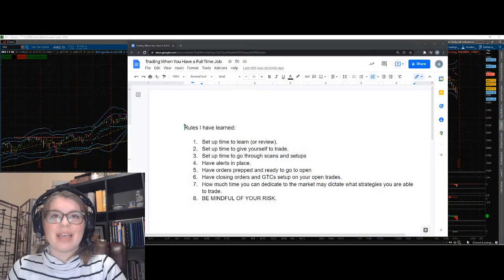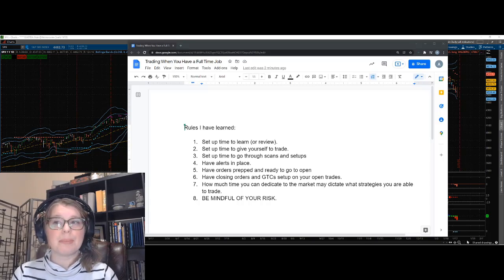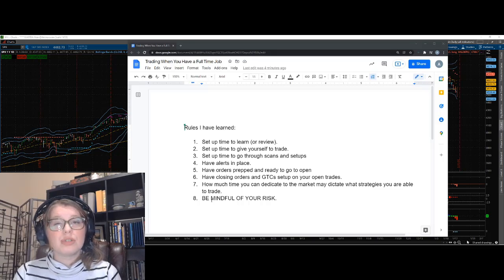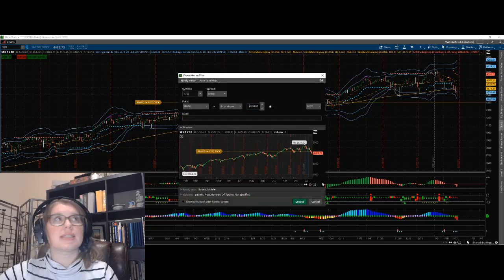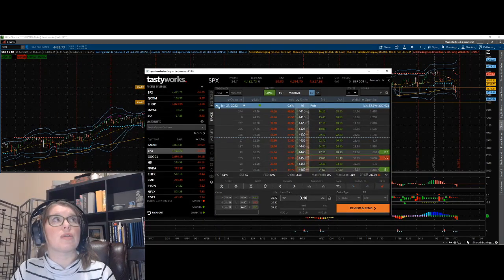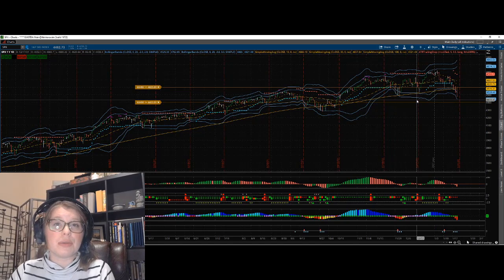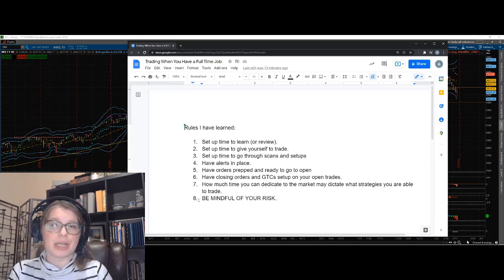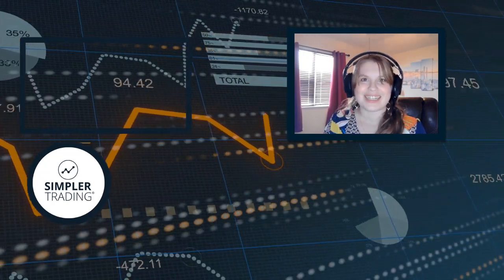How to trade PART TIME with a full time job | Alison Ostrander - Simpler Trading Tips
Do you want to start trading while working a full time job? Listen to Simpler’s Trading Alison Ostrander share her tips on being a successful part time day trader

Chapters
0:00 - Intro
1:00 - Make time to learn how to trade
1:53 - Set up time for trading
4:40 - Evaluate your best trading setups
6:00 - Create trading alerts
8:45 - Closing a stock position
11:40 - Be mindful of the risk

Trading with a full-time job has its hardships, but if you are dedicated to learning how to trade it could be a fulfilling journey. However, the key to being able to trade on the side with a full-time job is understanding your schedule and making trading work within your time constraints.

But how do you do that? Well, you are going to have to be honest with yourself and figure out what works for you. Your trading strategy will be determined by the time commitment you have established. For example, if you have a couple of hours to spare you may be able to day trade or if you can only spare 30 minutes to trade then you may have to swing trade. But regardless of your strategy, you will have to be disciplined in what works for you.

The way you do that is by checking your setups. Looking through your charts and scans daily will help ensure you are ready for the day. But if you can’t always look at your charts, then you may want to create trading alerts that will alert you when big movements occur throughout the day.

Additionally, you should have your trading orders ready and prepared for the day, so that way you can have your positions ready to be bought or sold. So there you have it, it’s about having checks and balances, knowing your schedule, and being mindful of your risk to trade while working full-time.

Do you trade while having a full-time job? Is there something else you do?